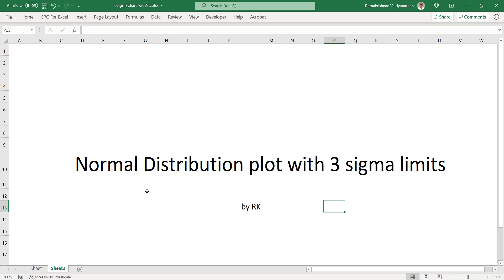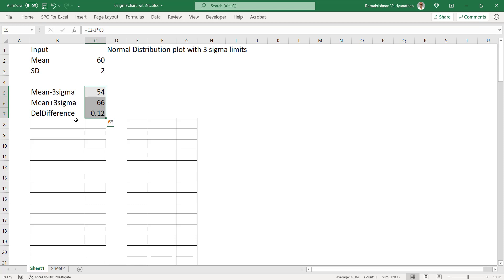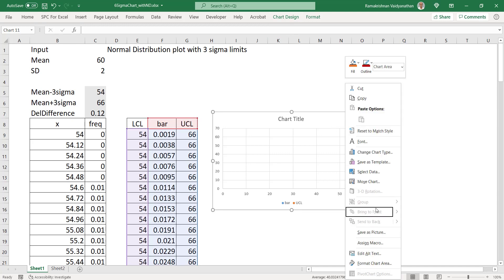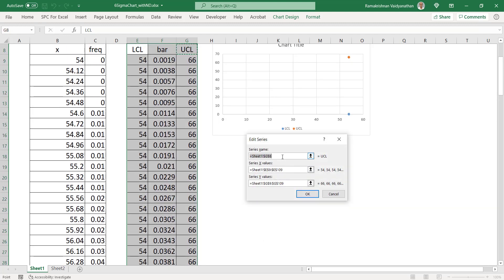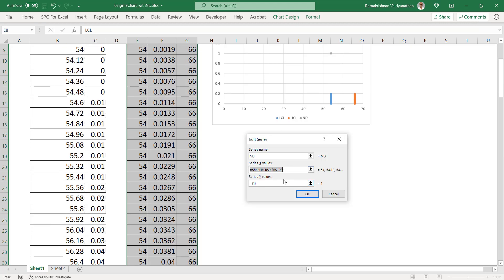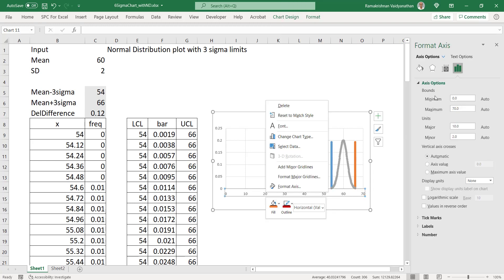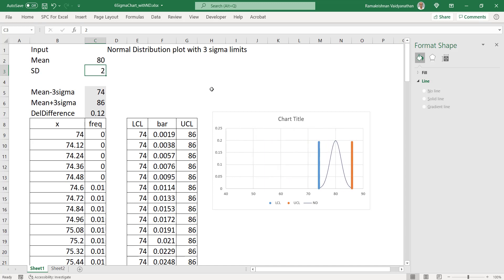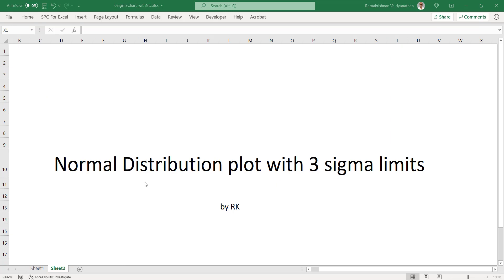Normal Distribution with 3 sigma limits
Given the mean and standard deviation, the Excel will plot the normal distribution curve with 3 sigma control limits on either side.
The Excel template (revised in Mar 2023) is given below (downloadable) for you to change input (mean and standard deviation values) and see the curve change accordingly.